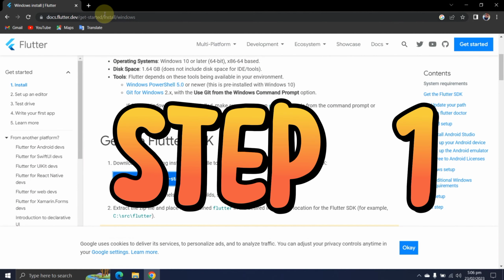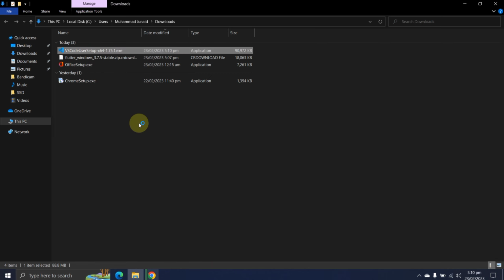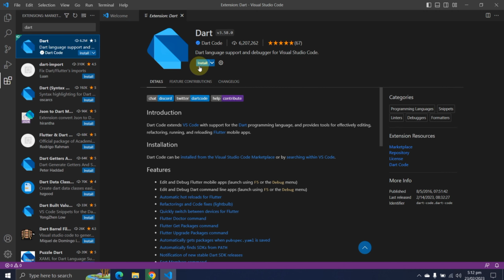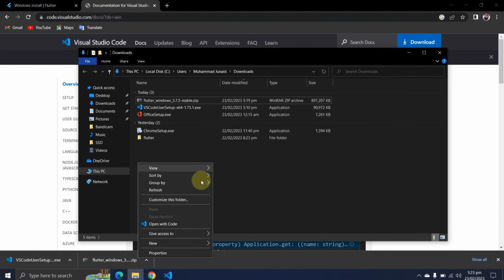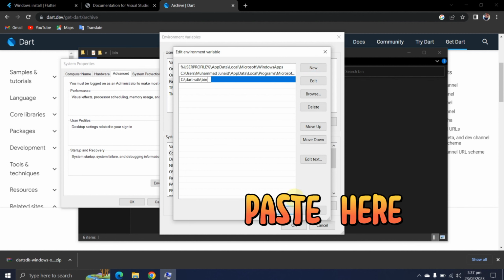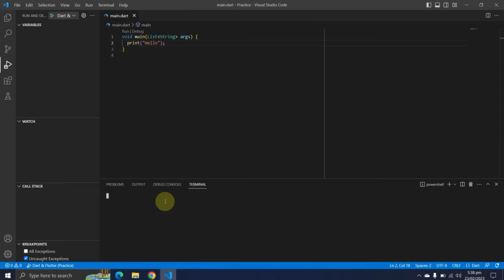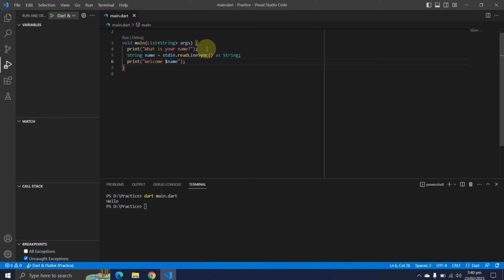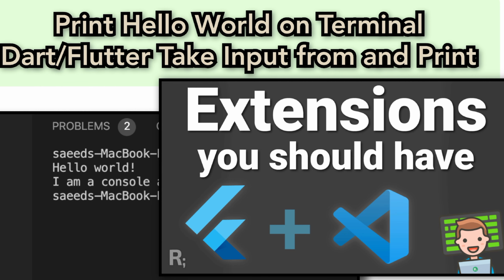Dart & Flutter | How to Install and Configure Flutter/Dart with VS Code | Class-1 | Muhammad Junaid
This is New Series of Flutter and Android Studio.
In this video I will try to teach you how to Install Vs Code, Flutter/Dart
installing VS Code for Flutter development
VS Code setup for Dart and Flutter
how to install Dart SDK
how to install Flutter SDK
getting started with Flutter and VS Code
Flutter and VS Code tutorial
Dart and VS Code setup
setting up VS Code for Flutter development
Flutter development environment setup
Flutter installation tutorial
Dart installation tutorial
Run on Terminal
Dart
Flutter
VS Code
Installation
Programming
Development
IDE
Coding
Mobile app development
Cross-platform development
SDK
Plugins
Extension
Setup
Configuration
Tutorial
How-to
Beginner-friendly
Step-by-step
Development environment

Muhammad Junaid

I'm on Instagram as @m_junaid_mughal95. Install the app to follow my photos and videos.